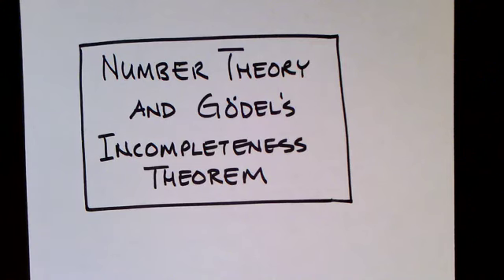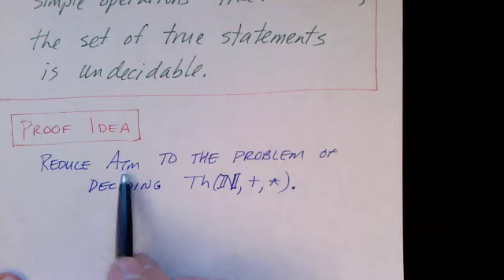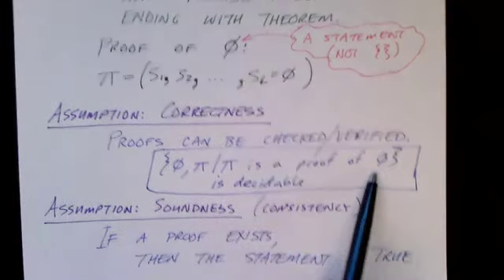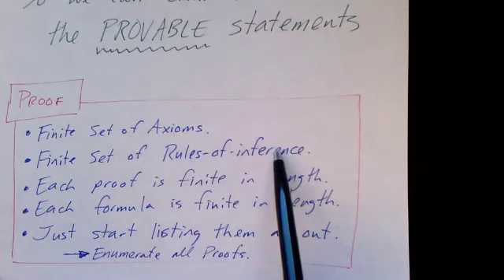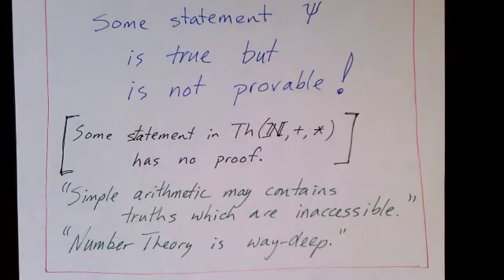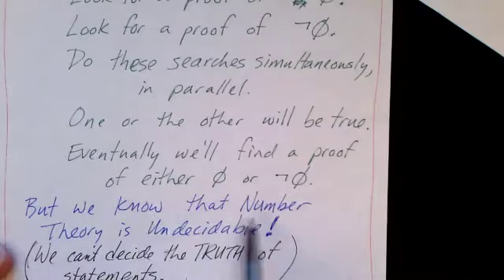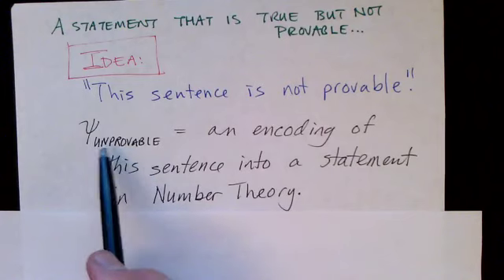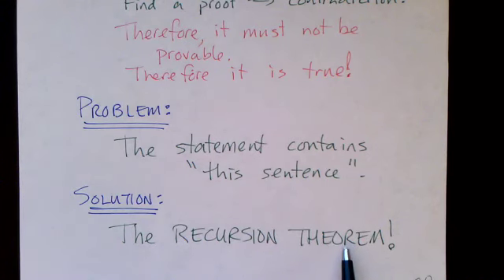Lecture 57/65: Godel's Incompleteness Theorem